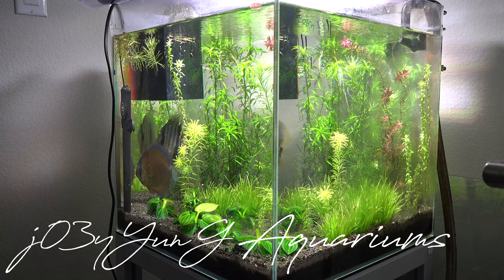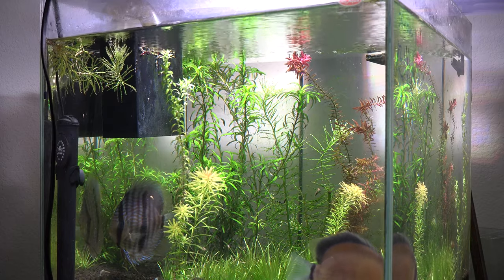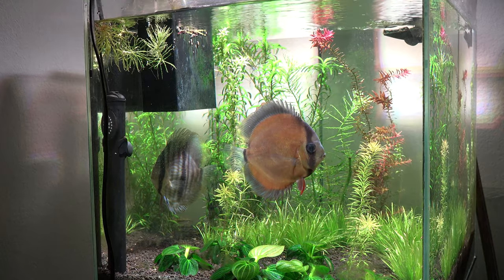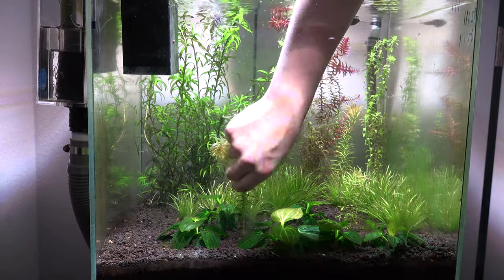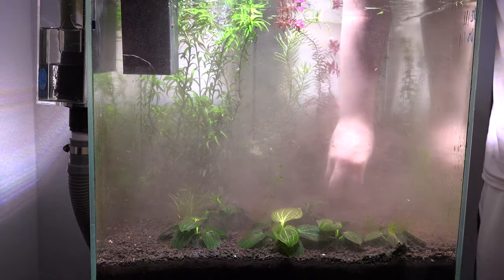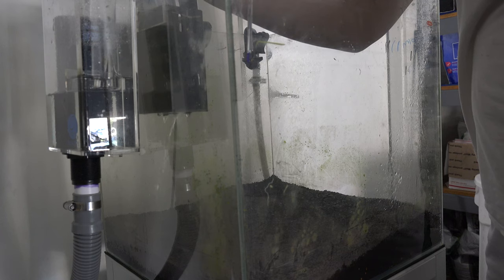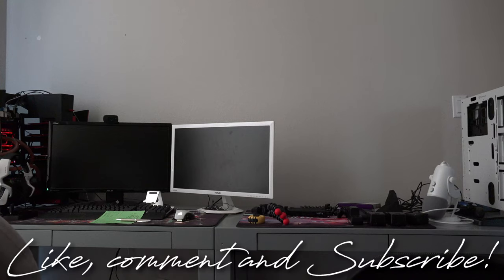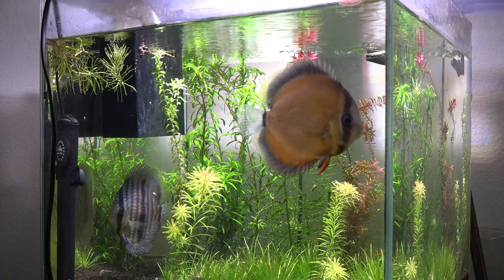25 Gallon Planted Discus Tank July 2020 | Remodeling 4K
25 Gallon Planted Discus Tank July 2020 | Remodeling 4K